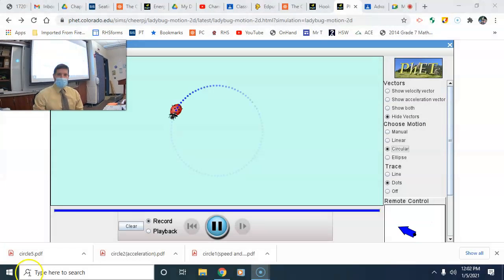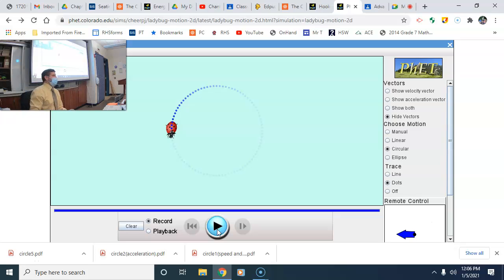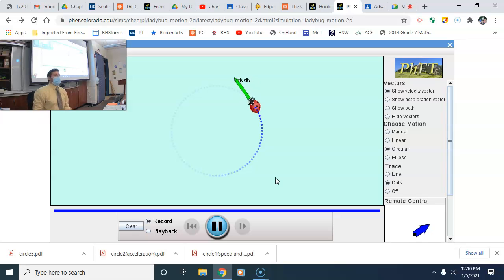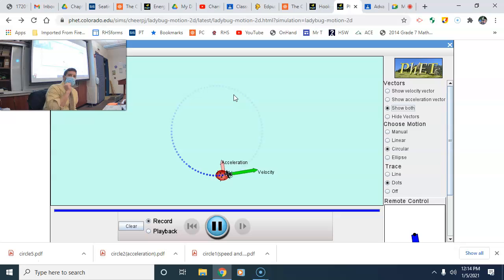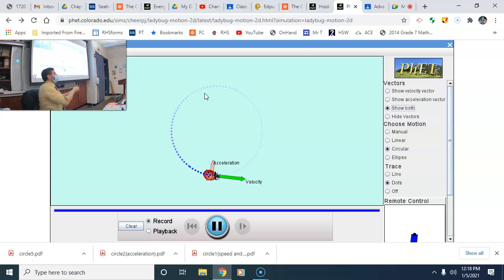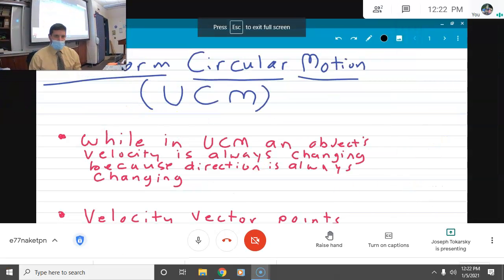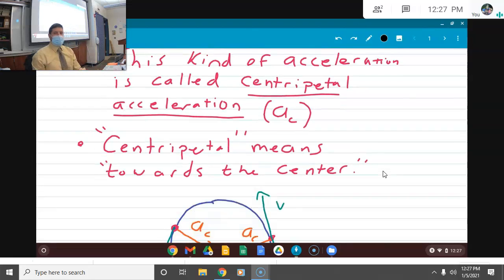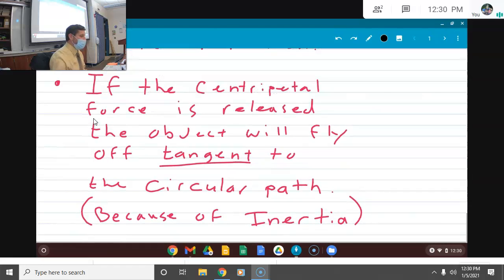Uniform Circular Motion 1/5/21